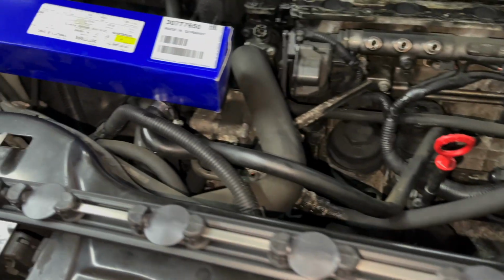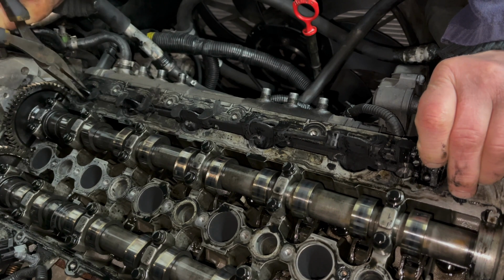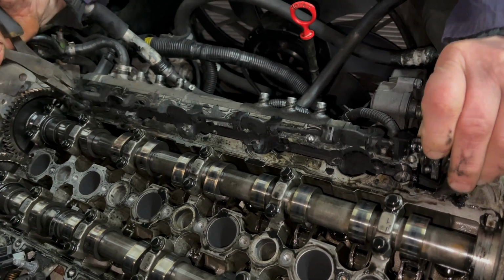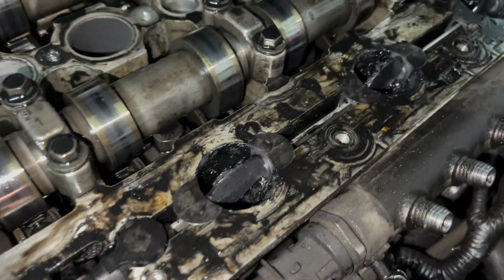Volvo 2.4 D5 Swirl Flap Removal - How To Replace DIY Euro 4 - 30777650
This is how easy it is to replace the swirl flaps on the Euro 4 2.4 D5.